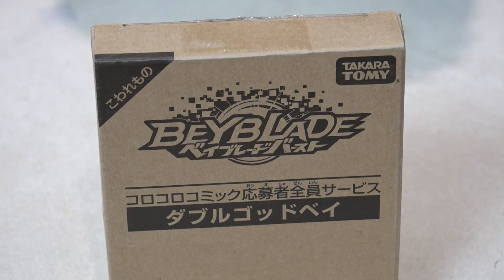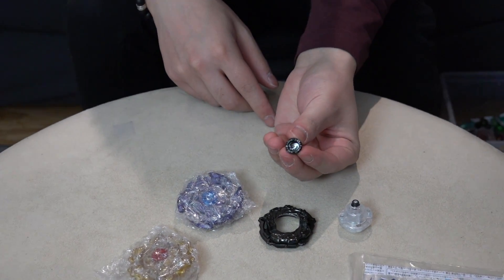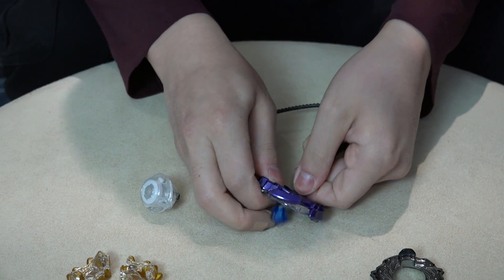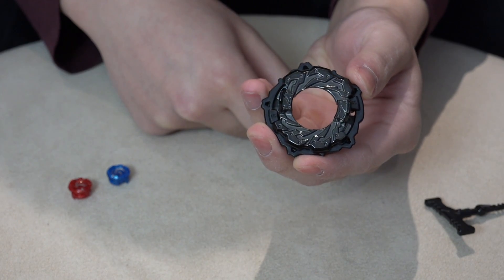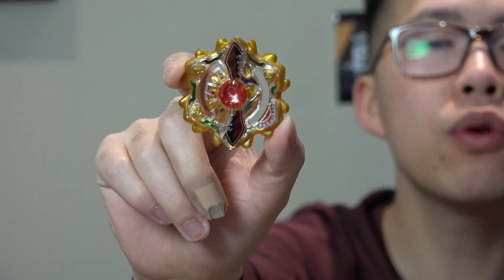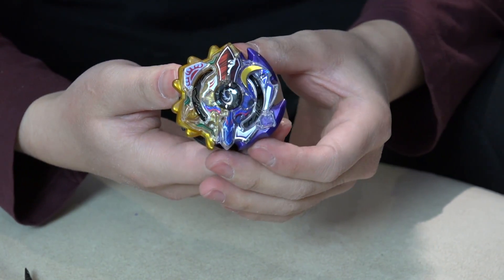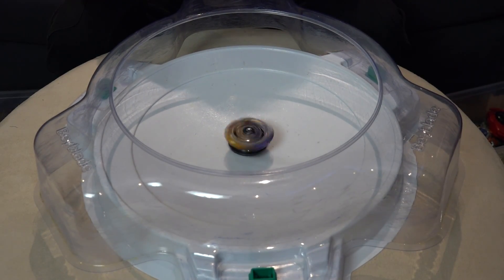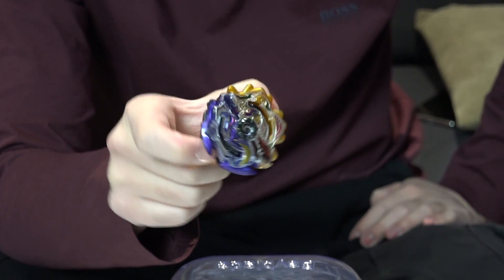Duo Eclipse .7S.U THE DOUBLE GOD BEY Unboxing & Review! - Beyblade Burst God/Evolution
This has got to be one of the best looking and most intricate Beys of the God/Evolution series! Duo Eclipse was a fan-designed Bey that won the design contest and came to life. It features Duo Apollos, the sun, and Duo Artemis, the moon. The Apollos Layer has a more defensive design, while Artemis is more well suited for attack combos. When you put them together, it has mixed performance, just as you'd expect from a balanced Bey.

What do you think of this design?! As a limited edition Bey, this has got to be one of the best ones! I think we're going to need to buy another one of these to do some cool battles!

Song: Martini on the Rocks - Finesu